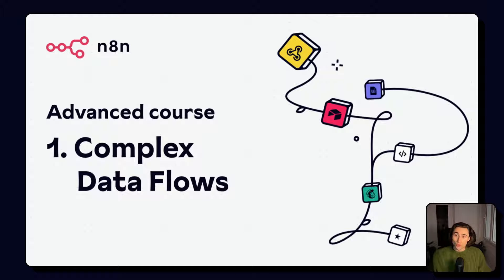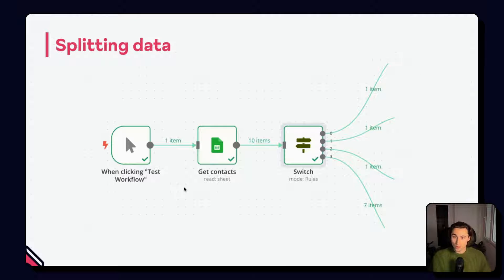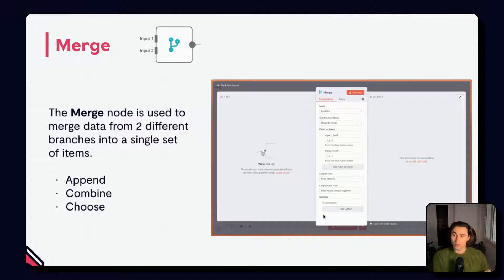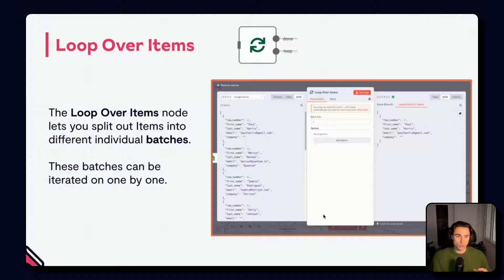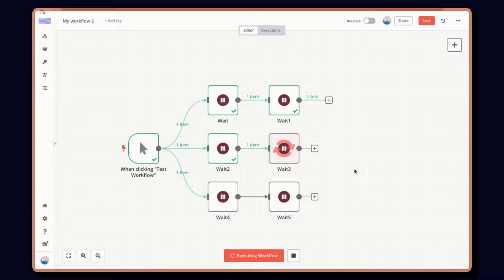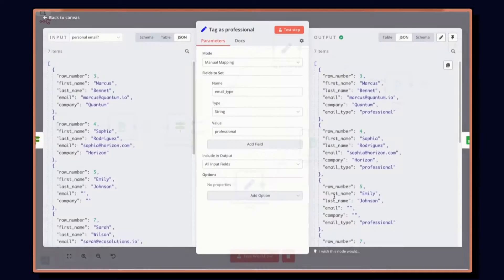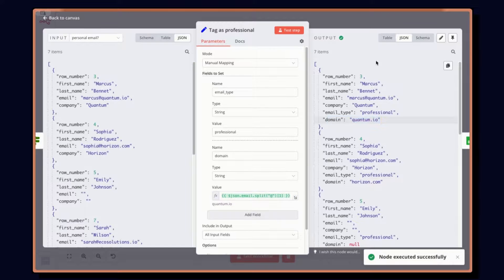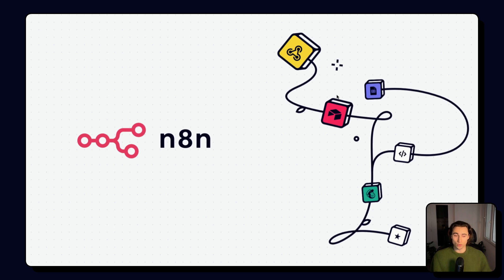n8n Advanced Course (1/8) - Working with complex data flows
Or:

n8n start

*Resources:*